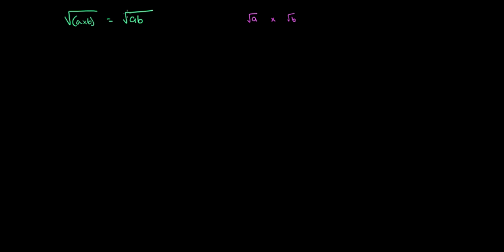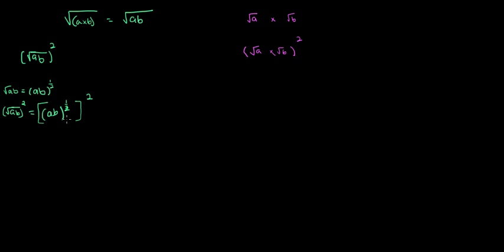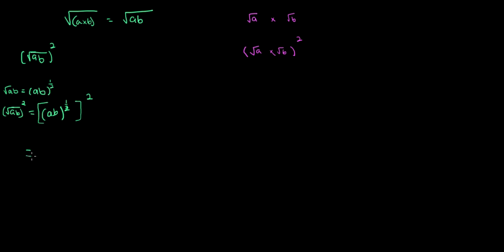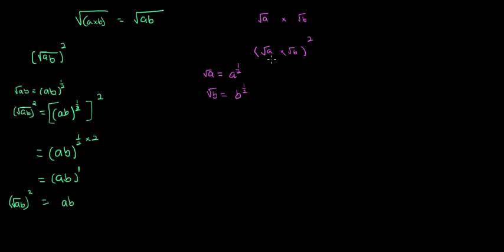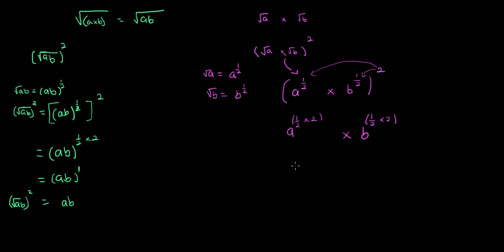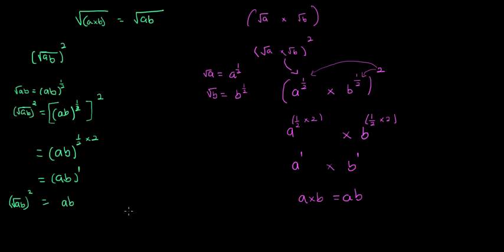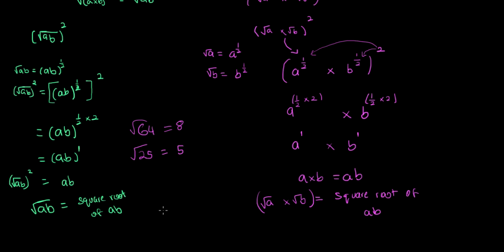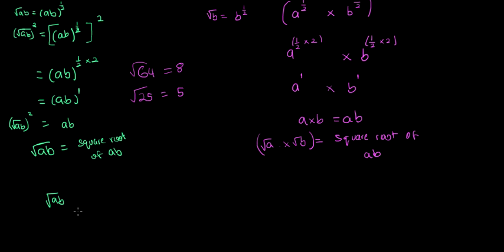Understanding multiplication of surds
This video demonstrates why we multiply surds the way we do